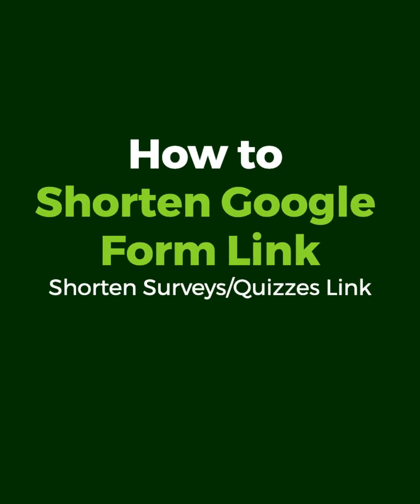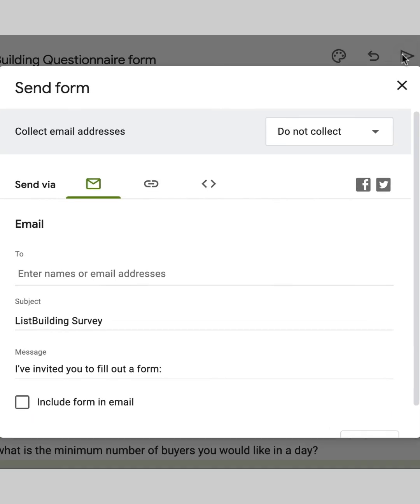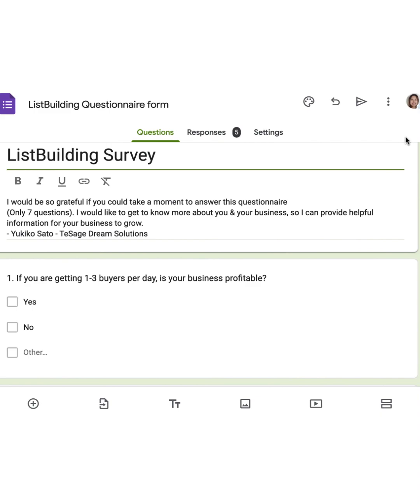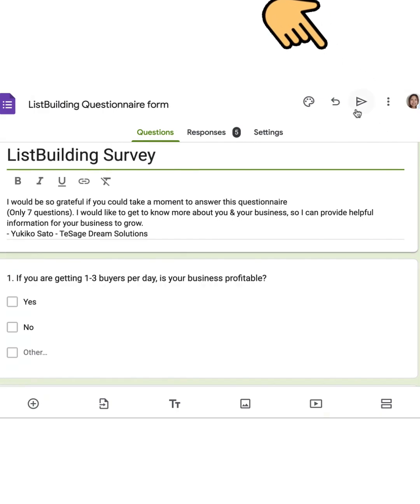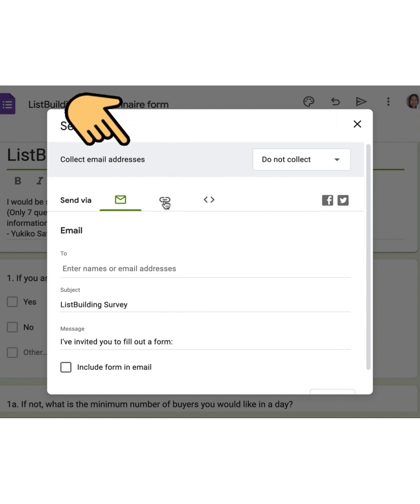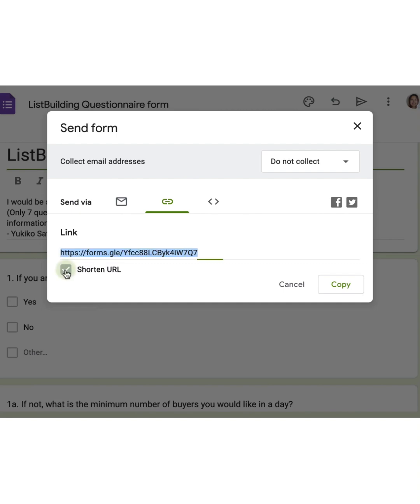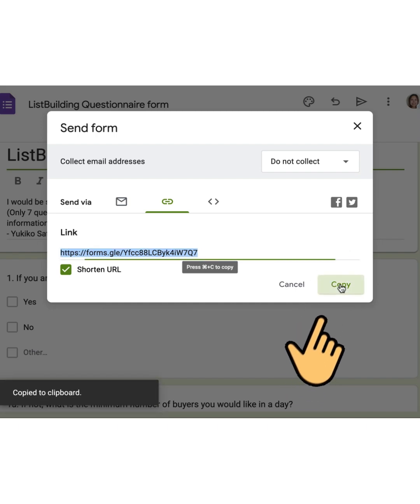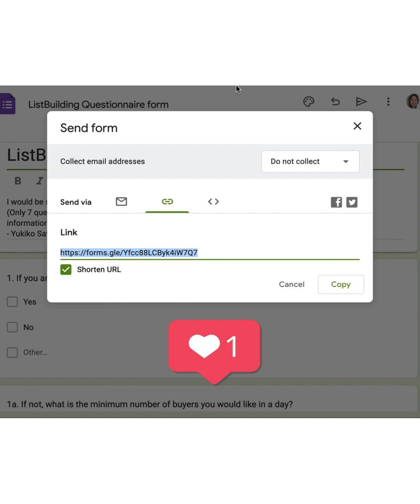How to shorten Google Form Link - Super Easy (2025)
1. Open your Google Form:
Access the form you want to share.

2. Click "Send":
Locate the "Send" button, usually in the top right corner.

3.Select the link icon:
In the "Send via" options, choose the link icon (it looks like a chain).

4. Check "Shorten URL":
A checkbox labeled "Shorten URL" will appear. Tick this box.

5.Copy the shortened link:
Click the "Copy" button to copy the shortened URL to your clipboard.